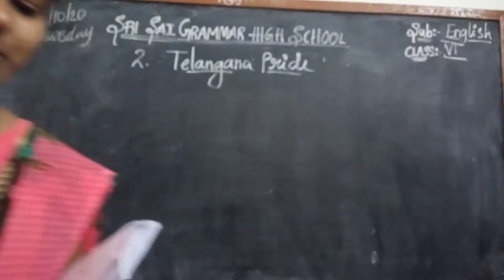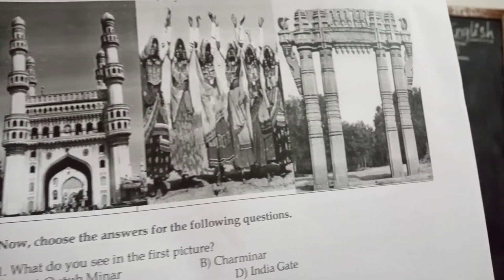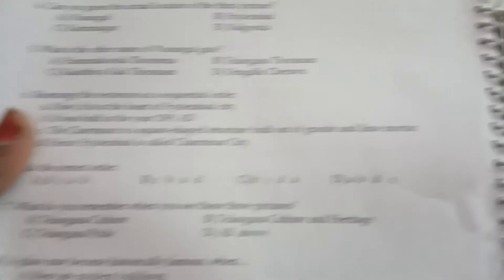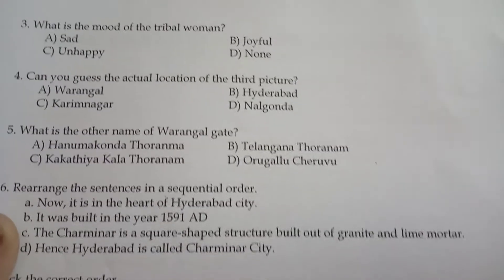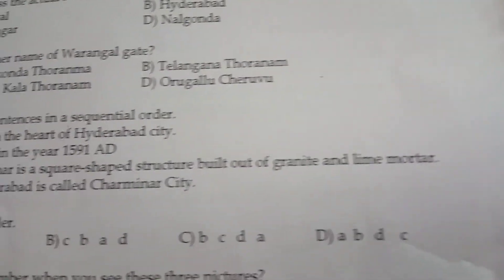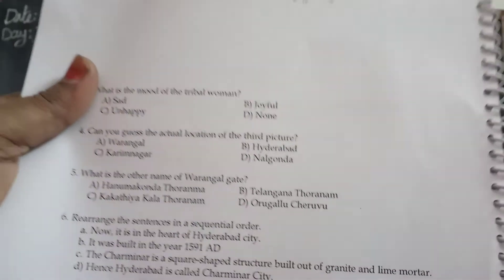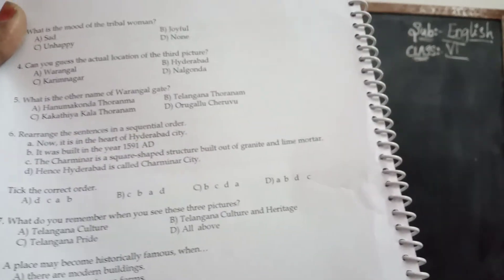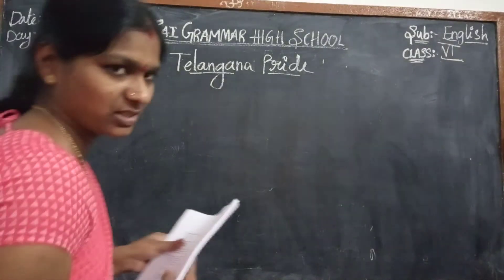English 6th class